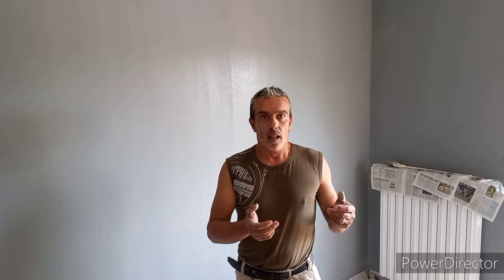come fare quando i colori sono scuri